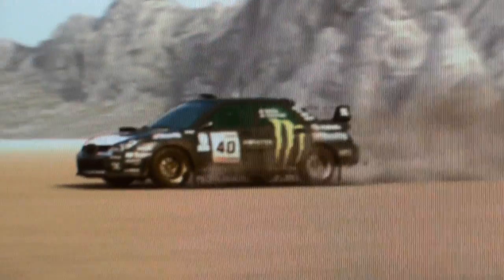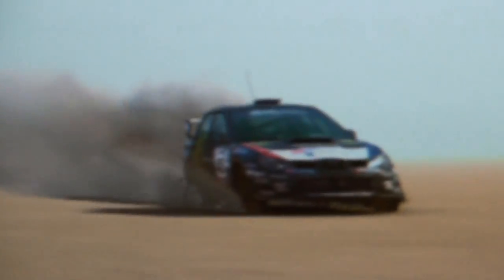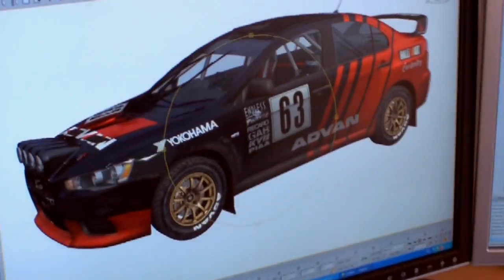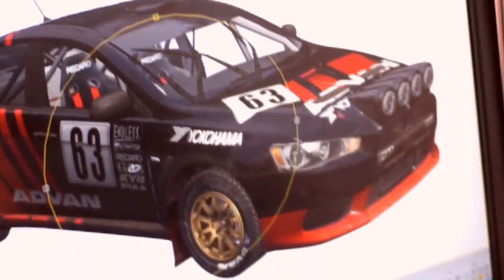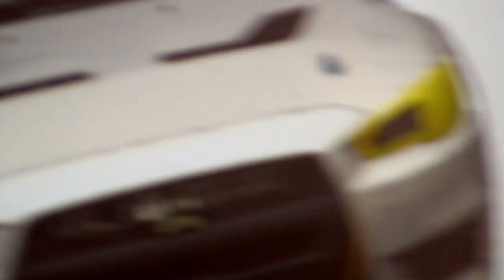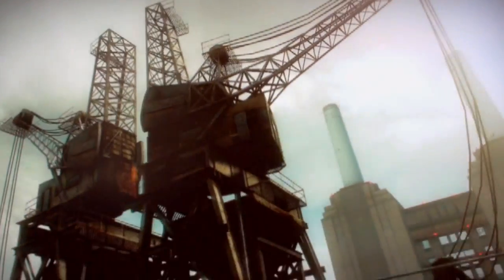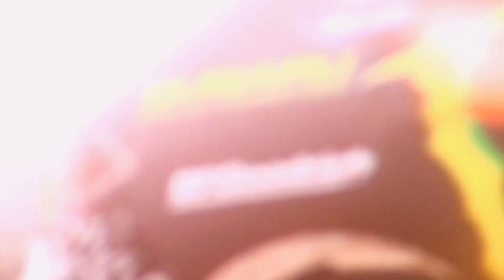Dirt 2 - Studio Tour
A look behind the scenes at the upcoming Dirt 2.